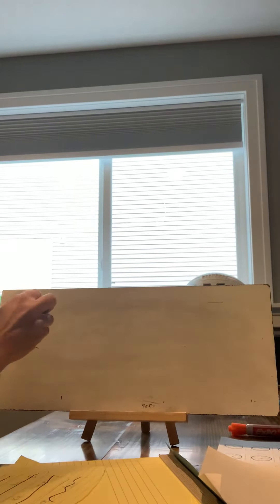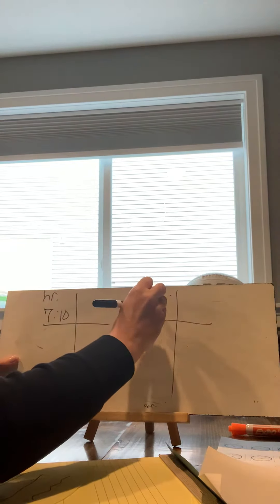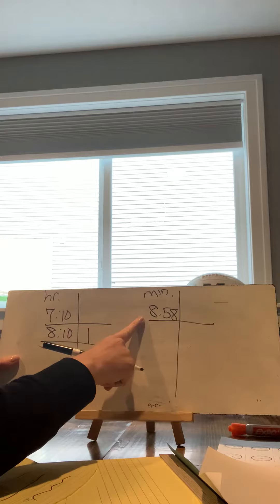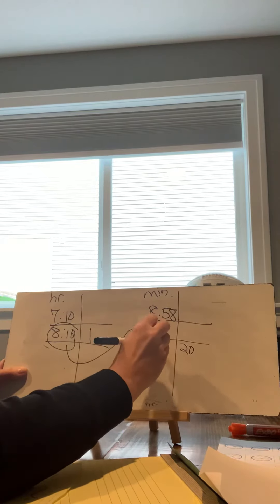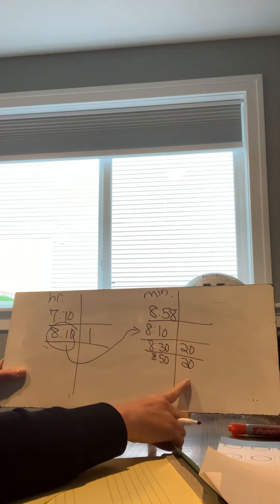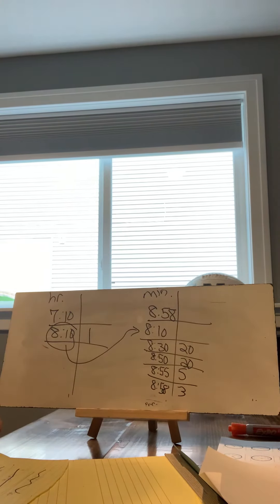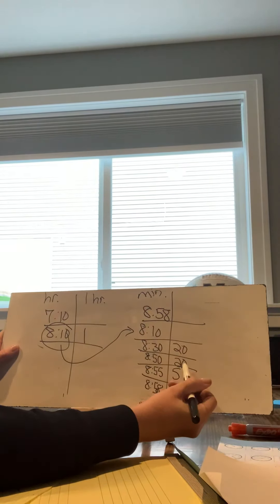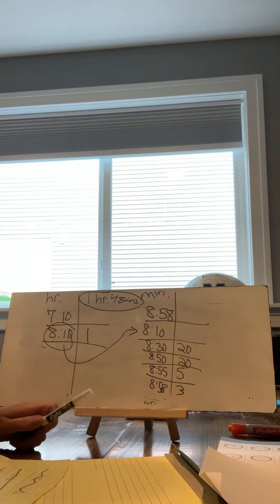Elapsed time question number five